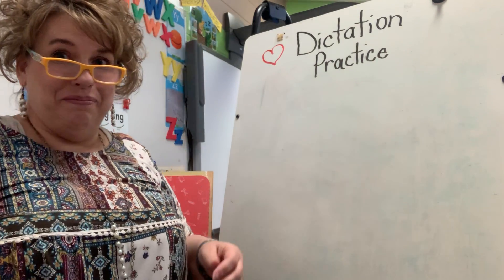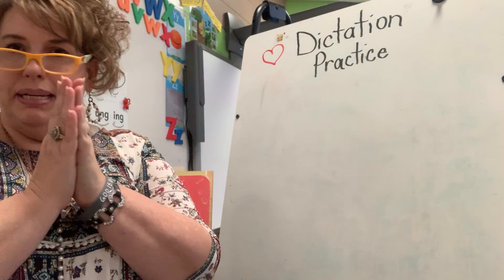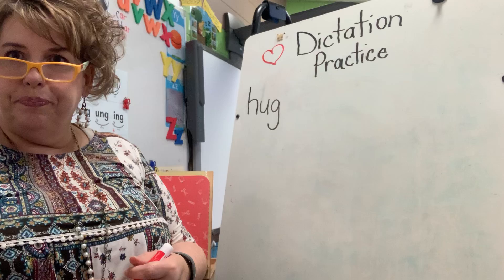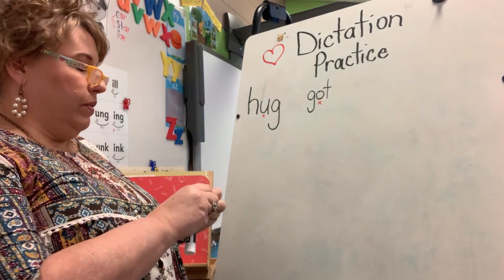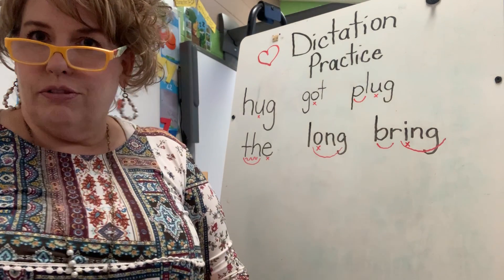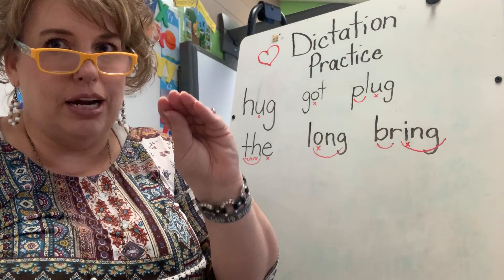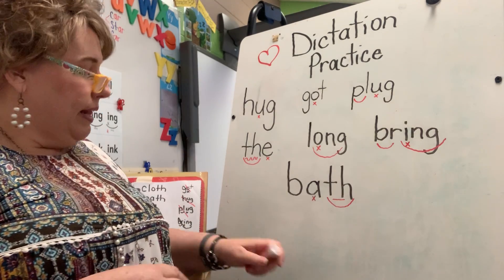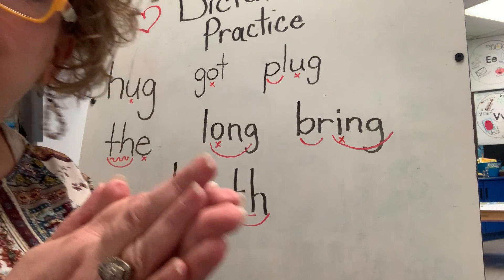4/27 Dictation Practice